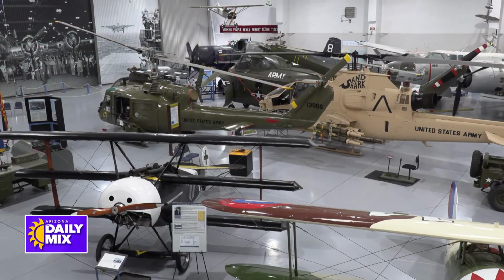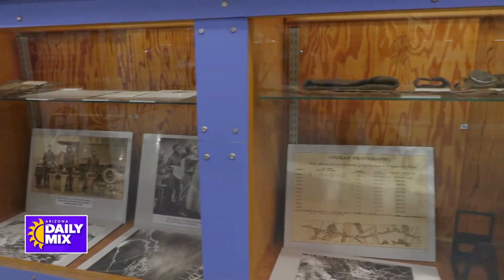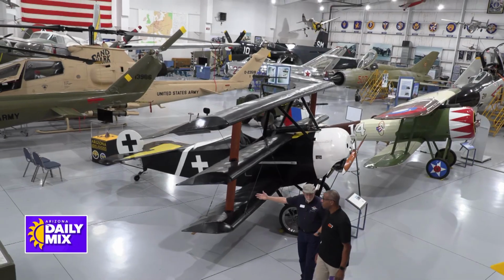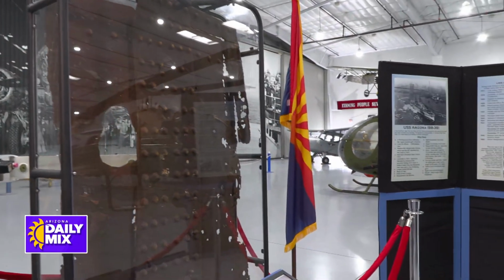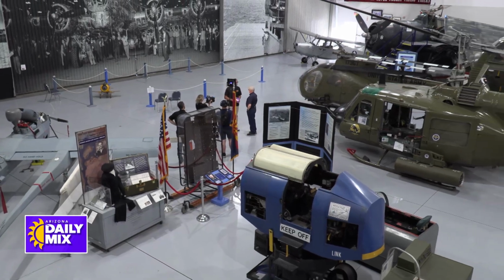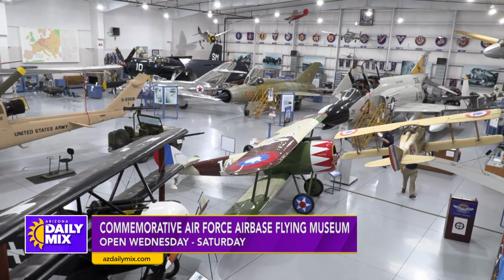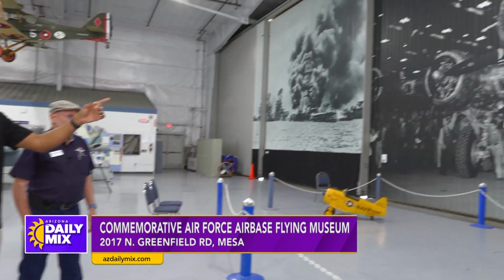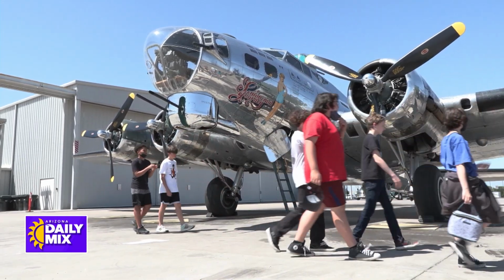Honoring The Fallen at The Arizona Commemorative Air Force Museum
We’re authentic. Our collections of salvaged artifacts still have grit and coffee stains. No one has rewritten history here. Connect with the stories and feel the courage of everyday folks who set it all aside and took to the air to save the world for their children and their children’s children.